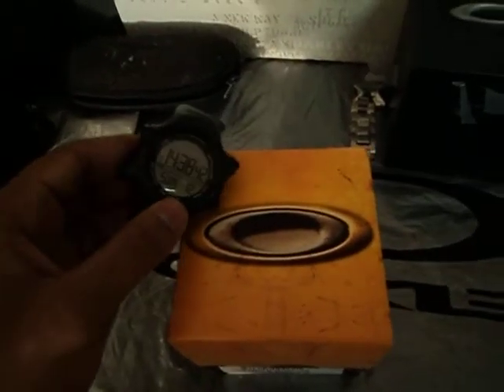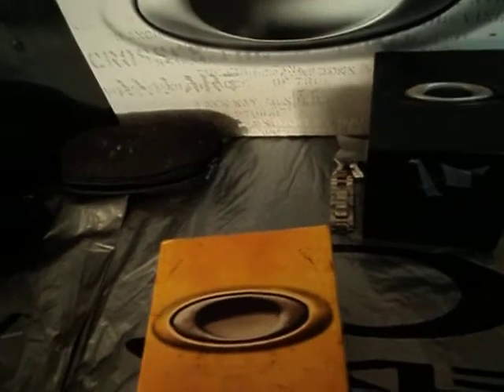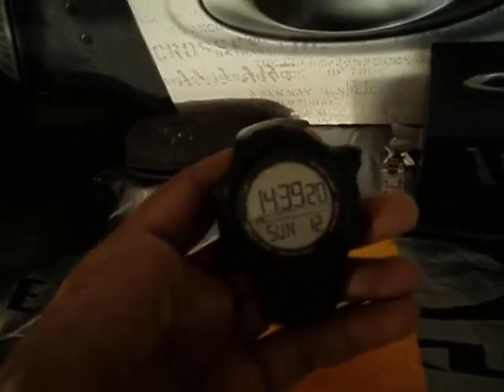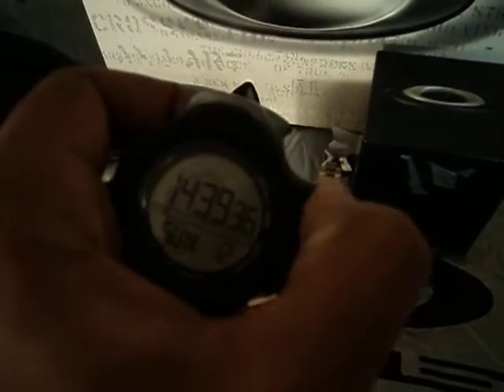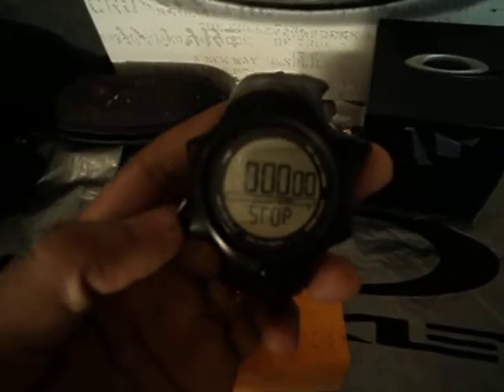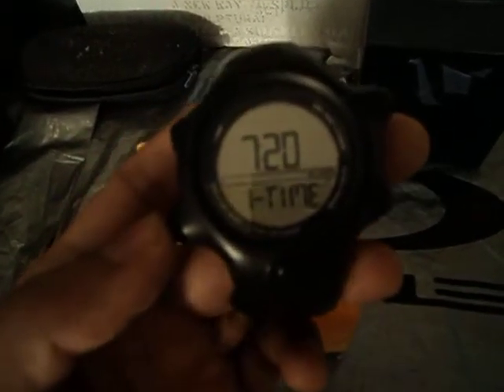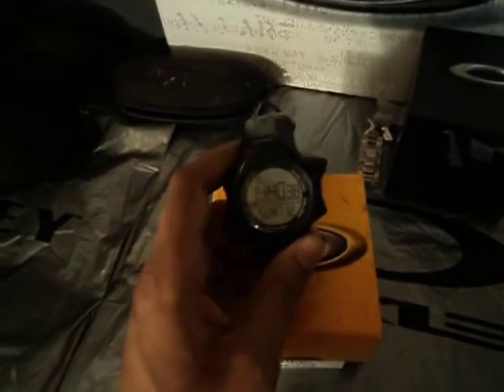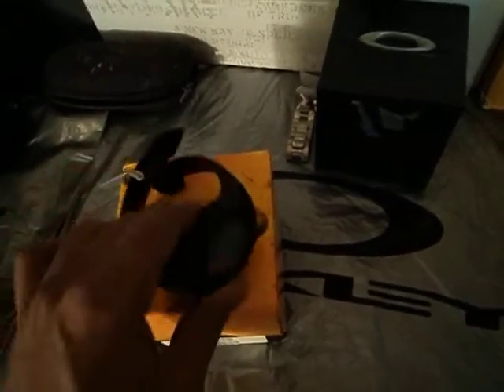Review Oakley D2 Watch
Review for the Oakley D2 Watch. Great athletic watch with tons of bells and whistles. Please comment if this review helped.